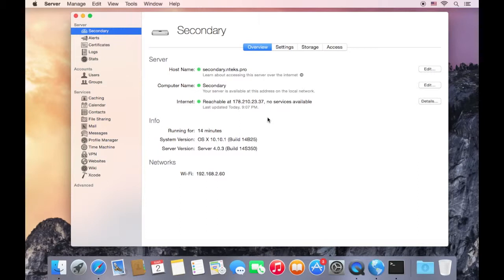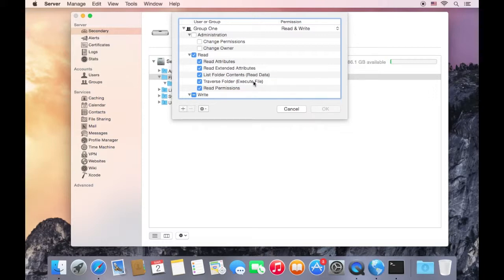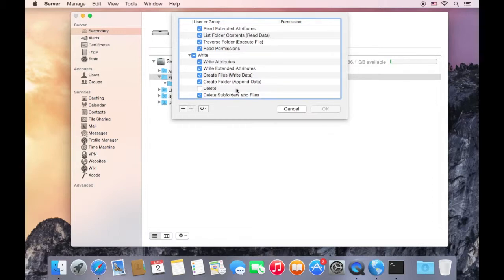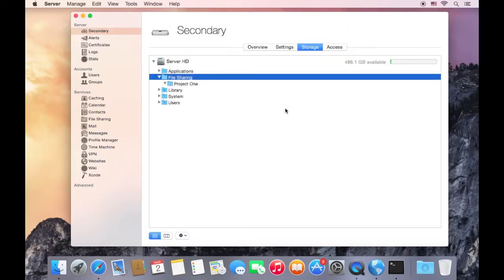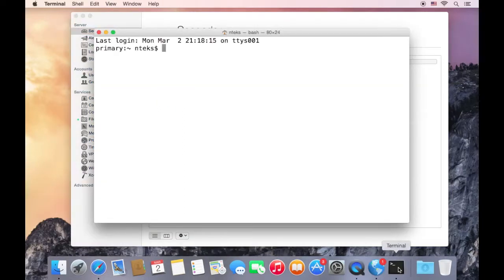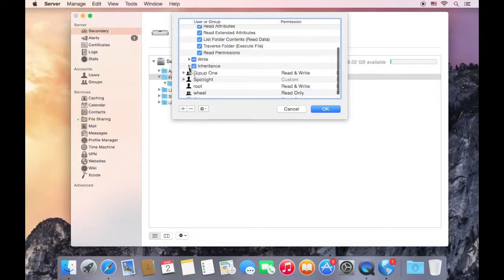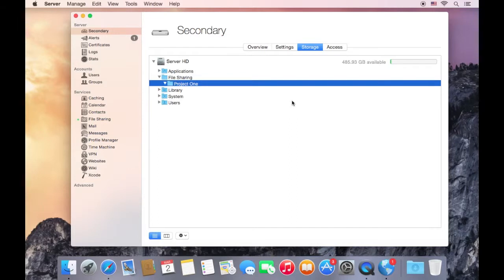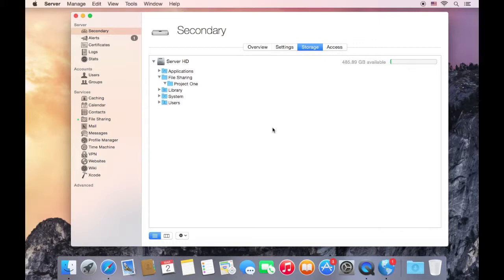OS X Yosemite Server. Step 11. Access control lists